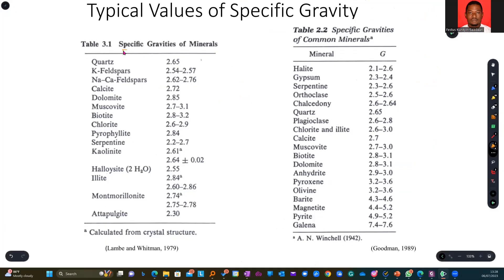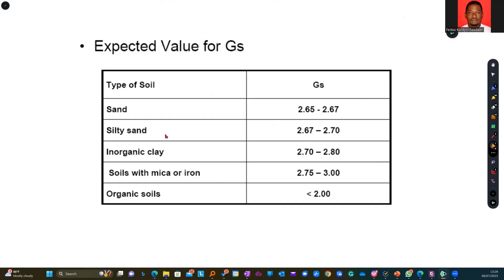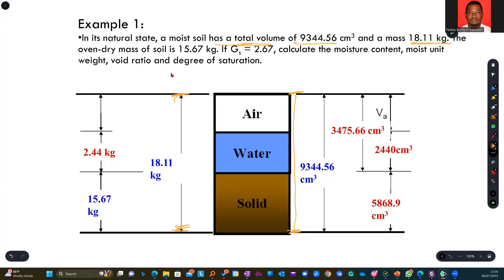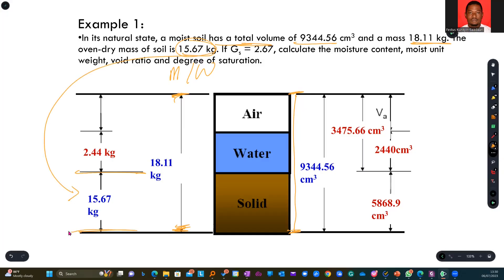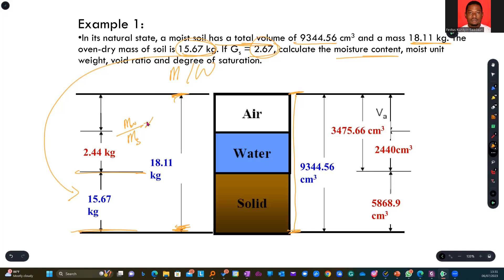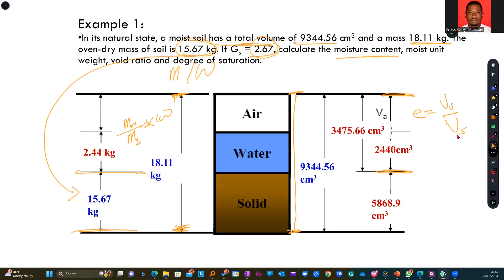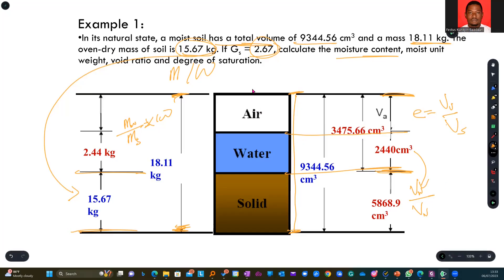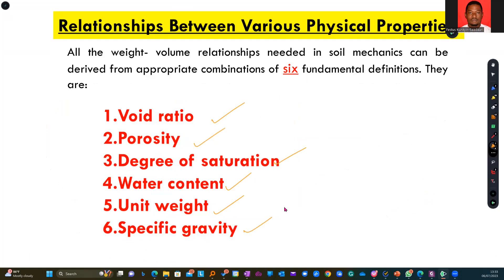ROCK PHYSICS - LECTURE SERIES 2 | LESSON 3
Episode 3:

Here, we keep things flowing with practical explanations, building curiosity and encouraging exploration.